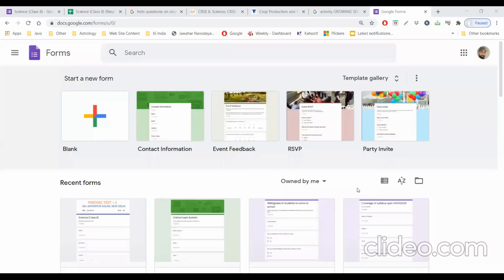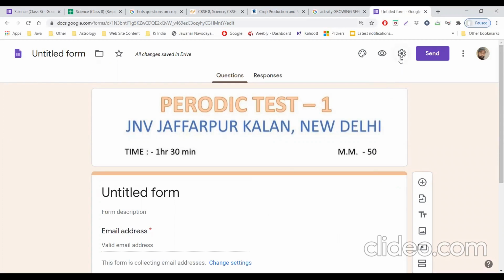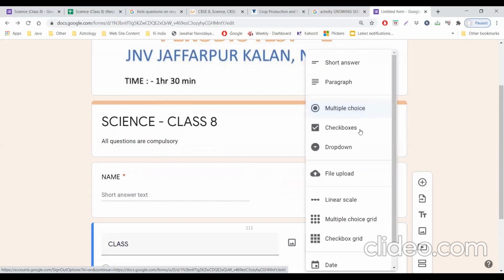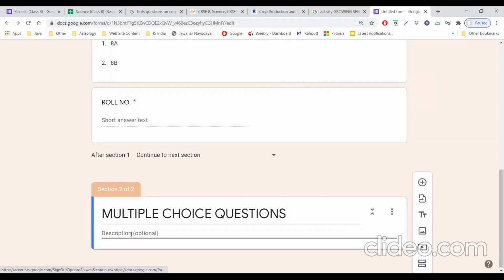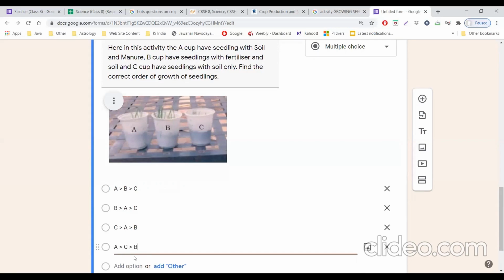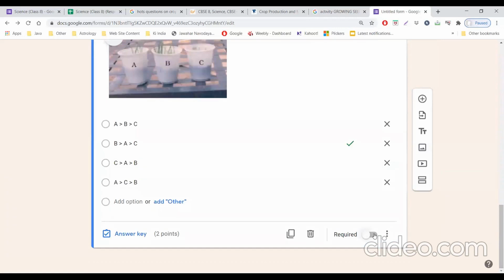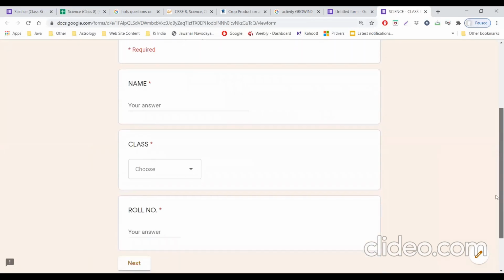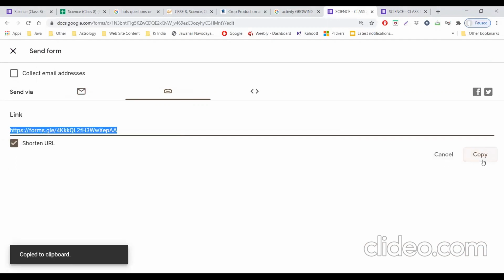Google form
This video is prepared for using Google form as Periodic Test